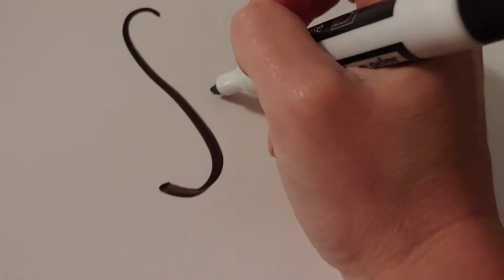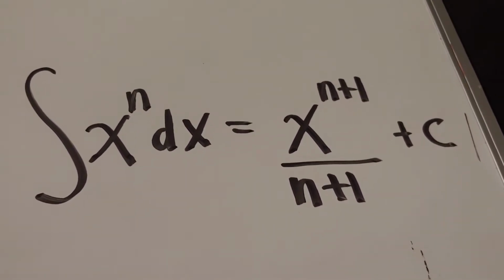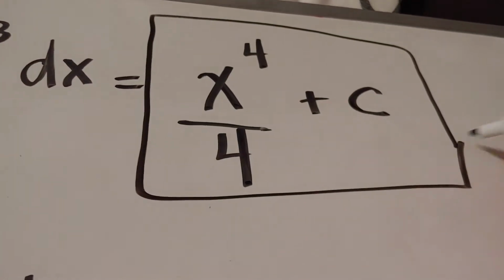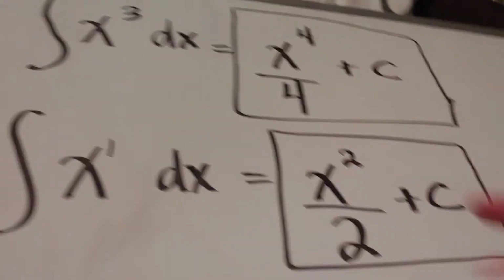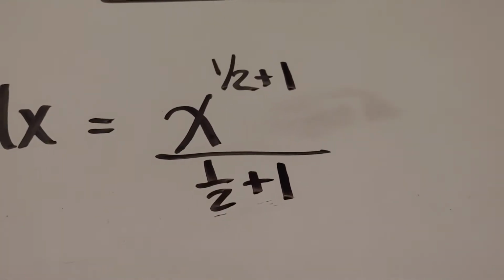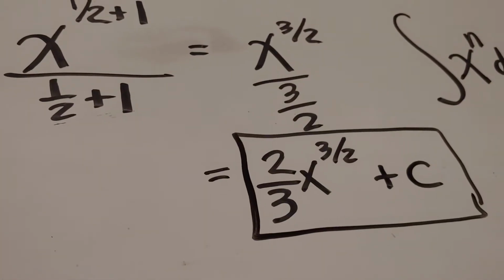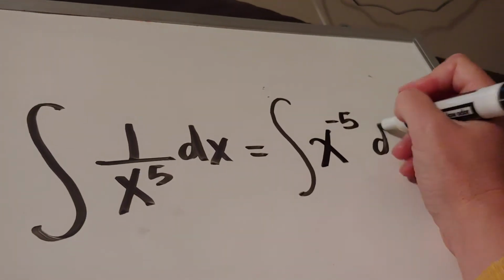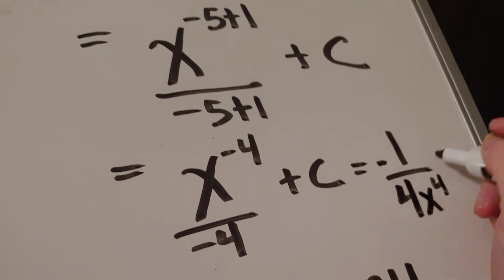Power Rule for Integration